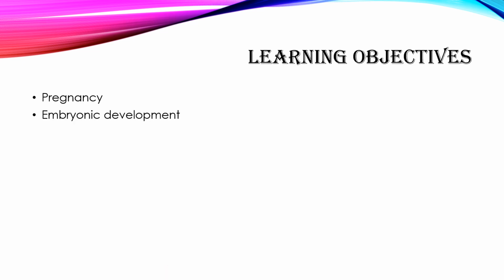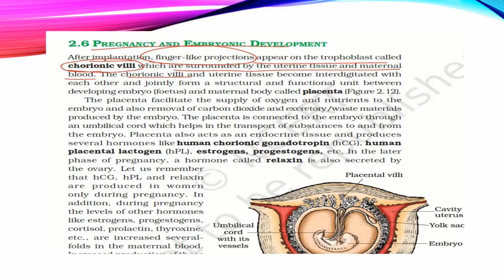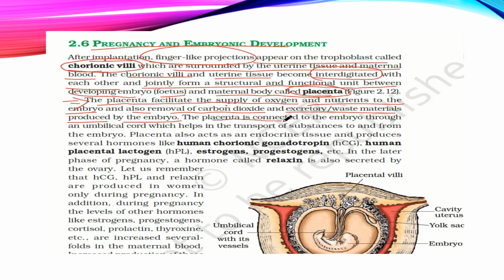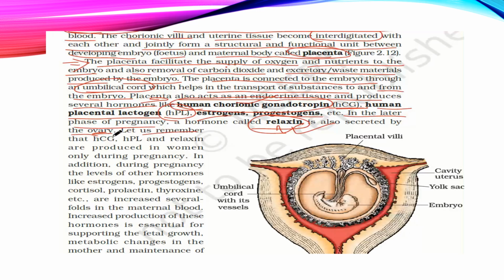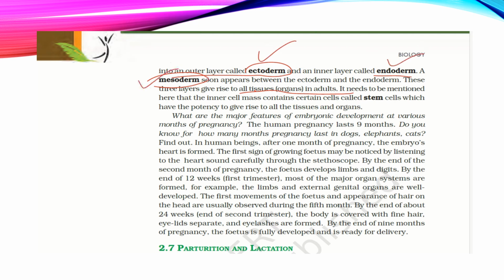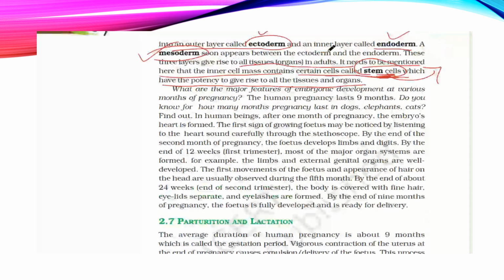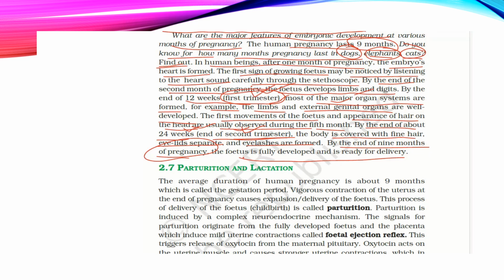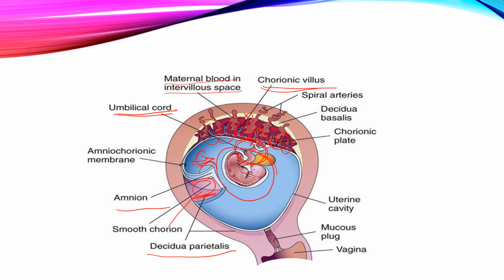Pregnancy and Embryonic Development I Grade 12th I Biology I CBSE I Human Reproduction I NEET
In this video I have discussed in detail about the process of pregnancy and embryonic development. I have also discussed about the role of different hormones in pregnancy and embryonic development